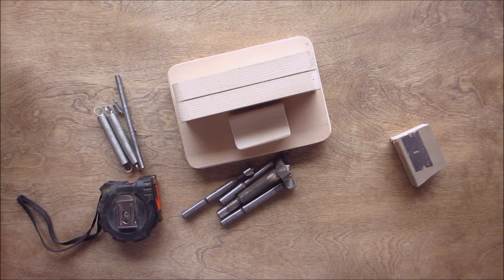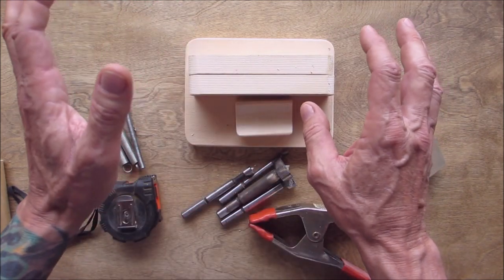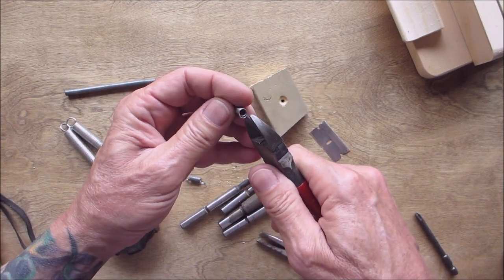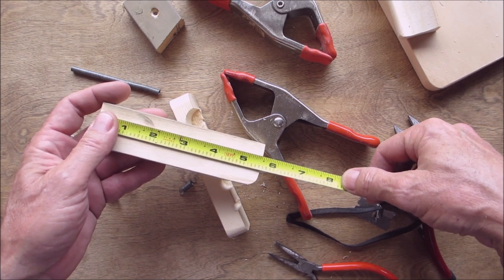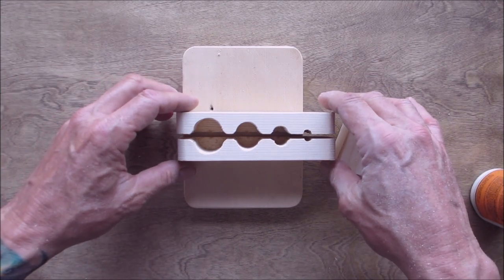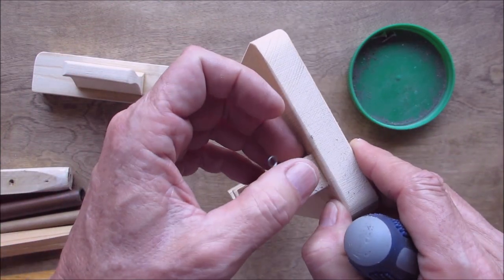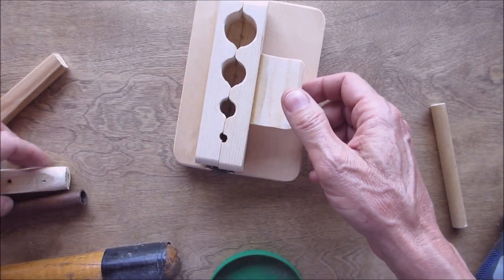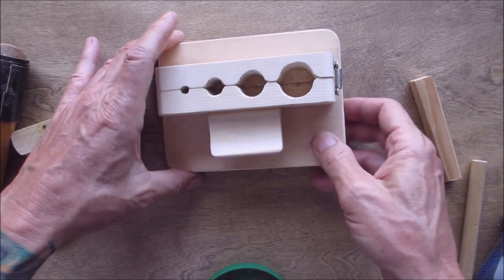How to make a Thingamajig!